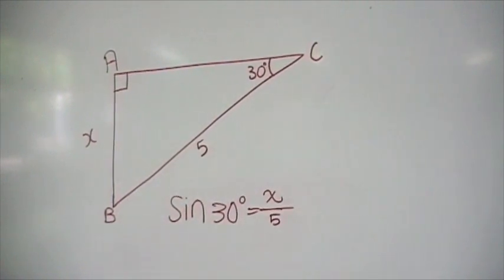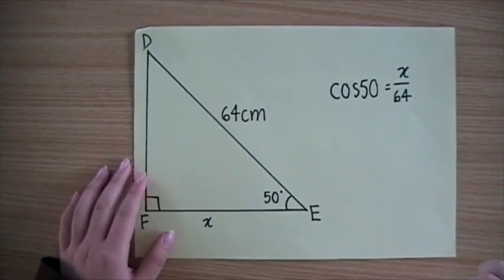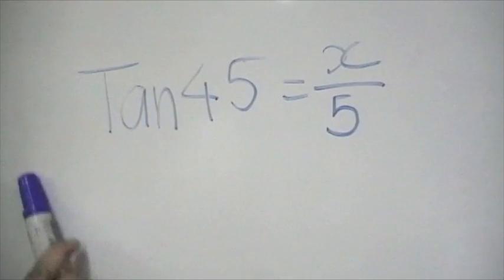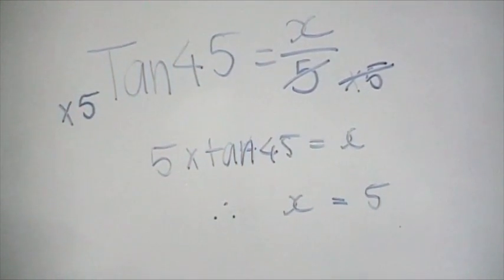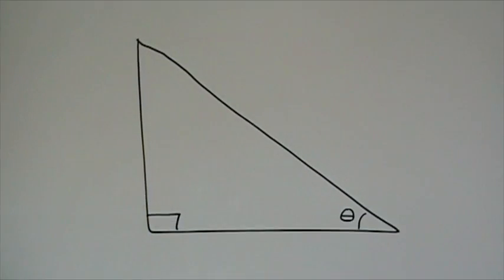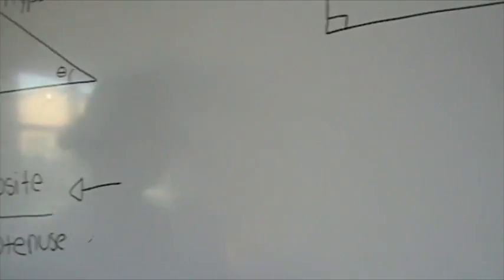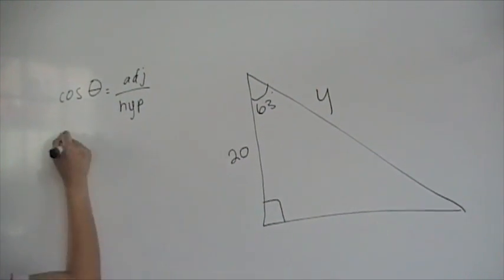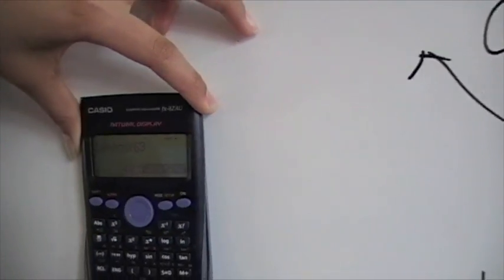Trigonometry Explained Tutorial Presentation 2 - MMC Maths.m4v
This is the second of three in a series of Tutorial Presentations that explain the basics of Trigonometry. These are tutorials made by students for students.